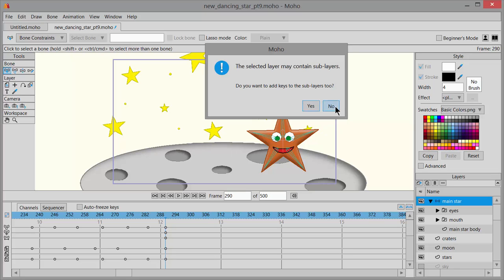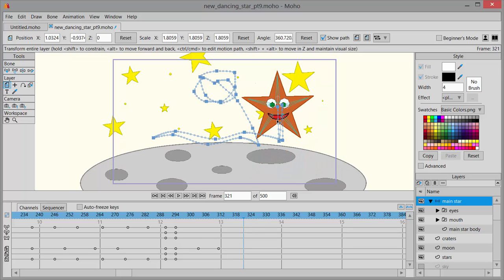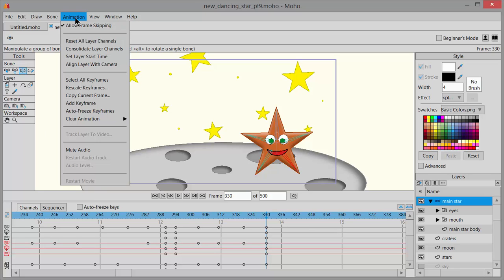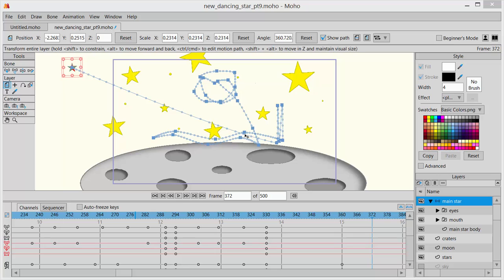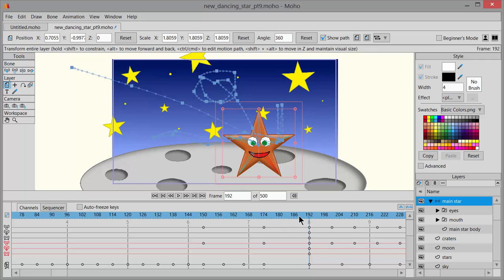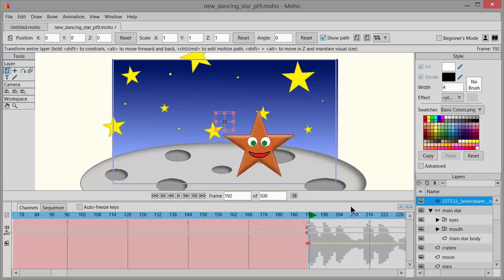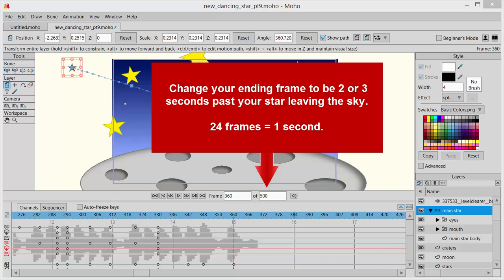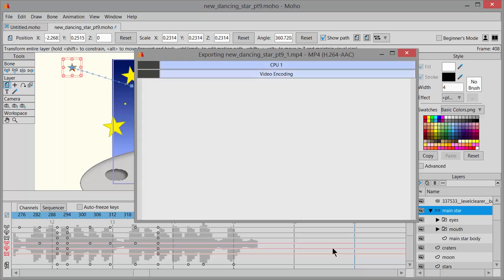DMA 111 Dancing Star - PT10